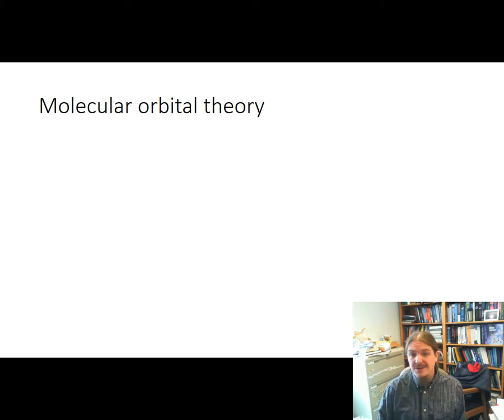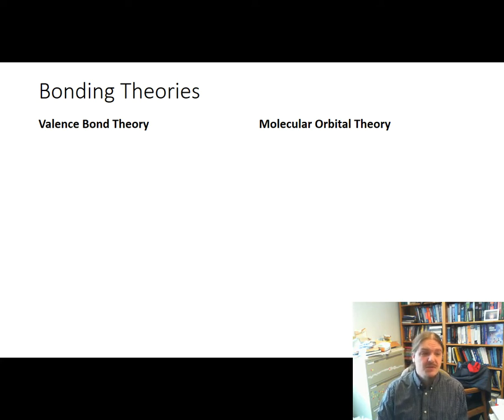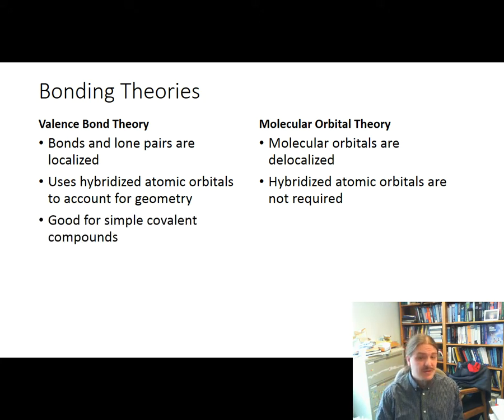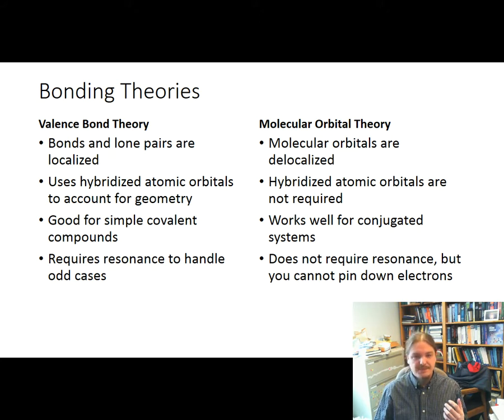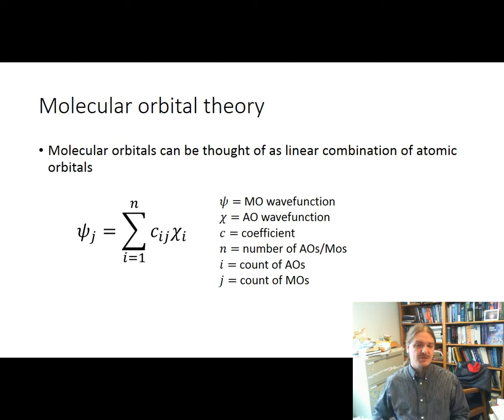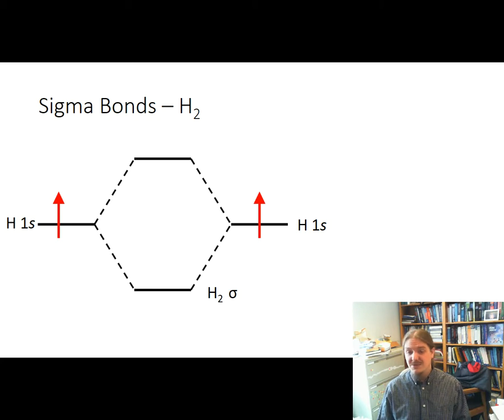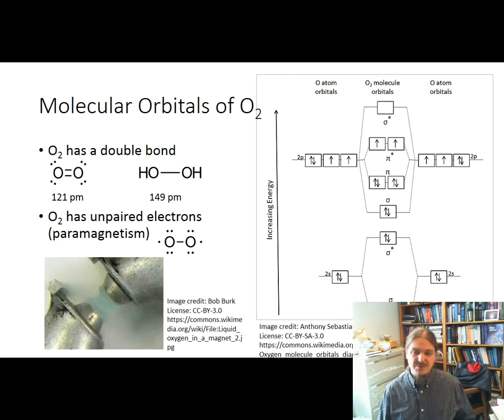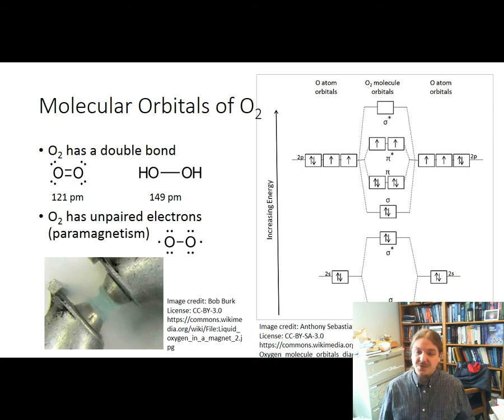Introduction to Molecular Orbital Theory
Dr. Norris provides an overview of molecular orbital theory appropriate for introductory organic chemistry.